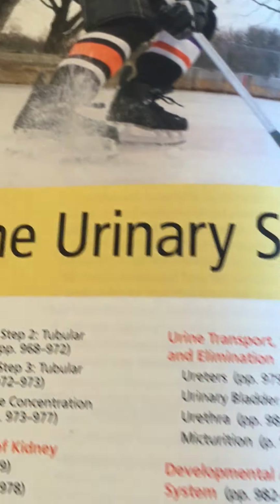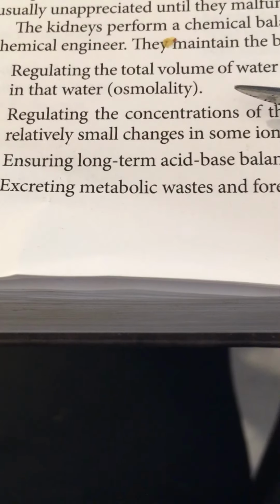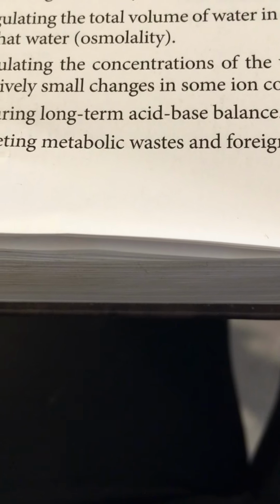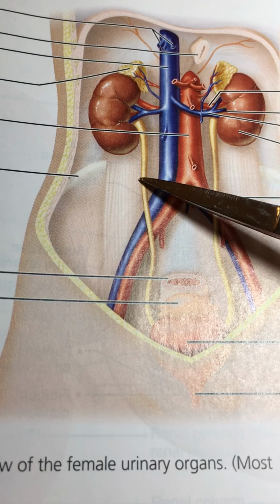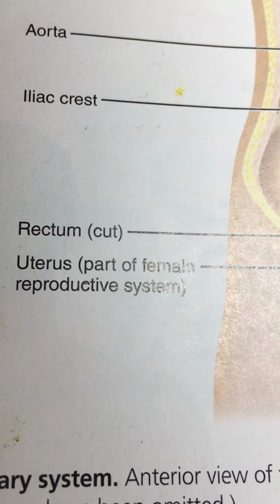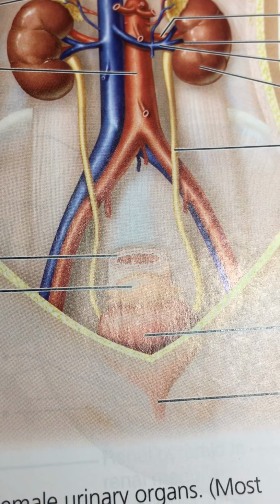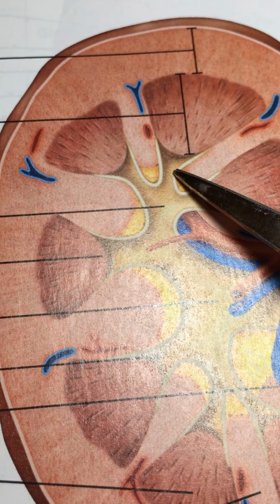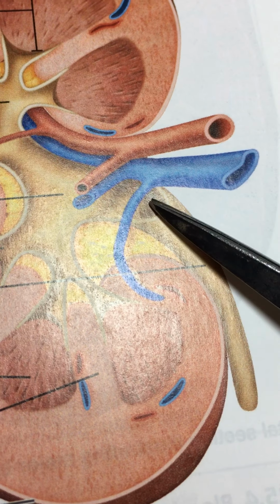Urinary System Part 1